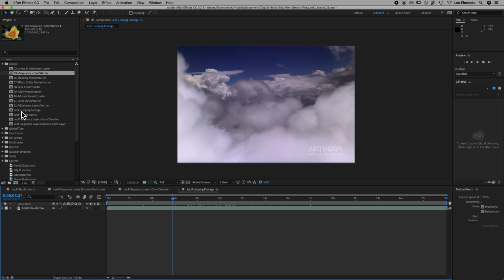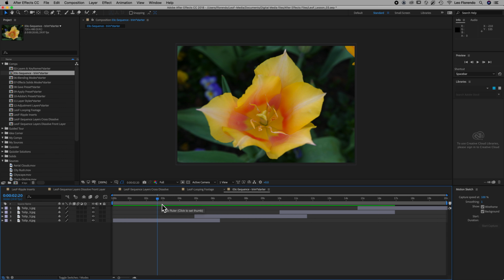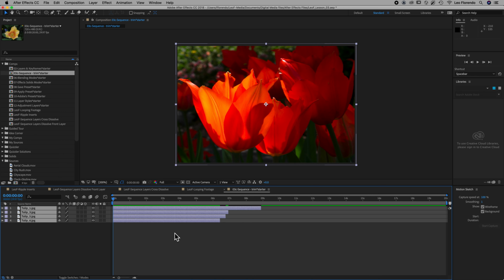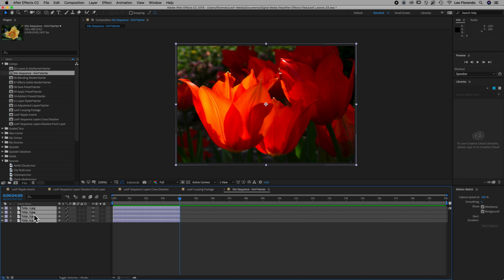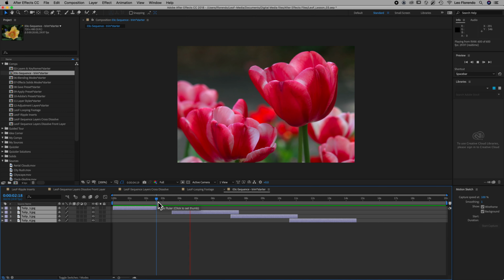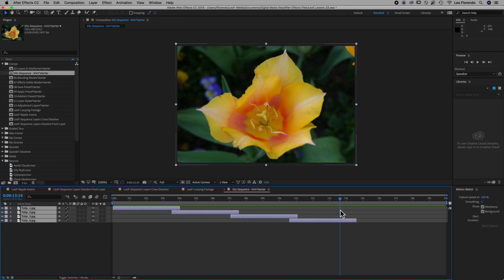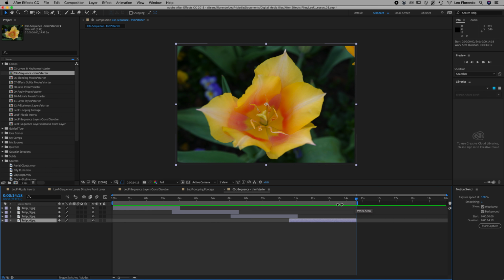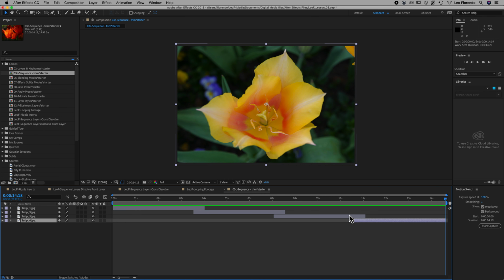AE L3 12 Trim Layers and Composition